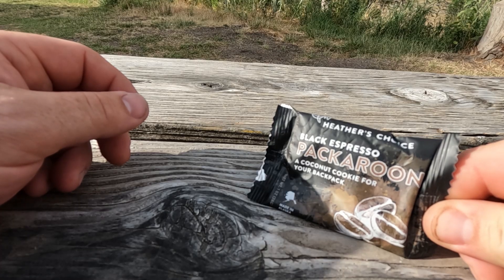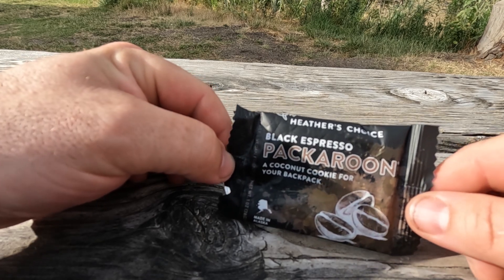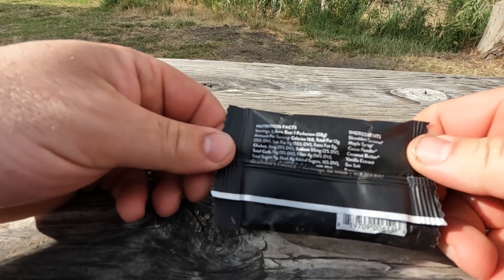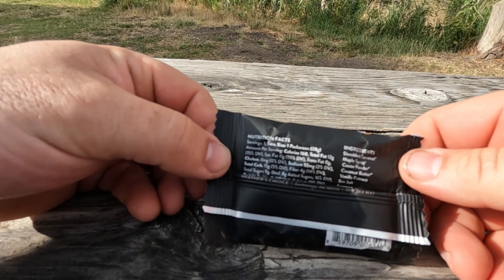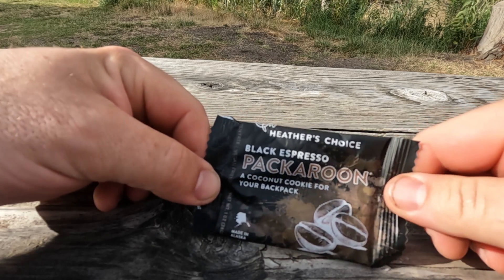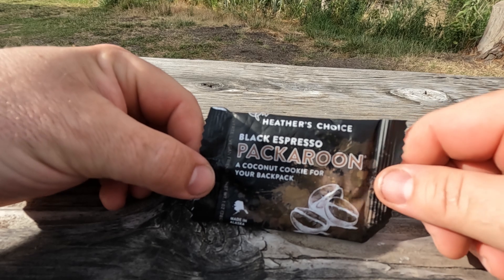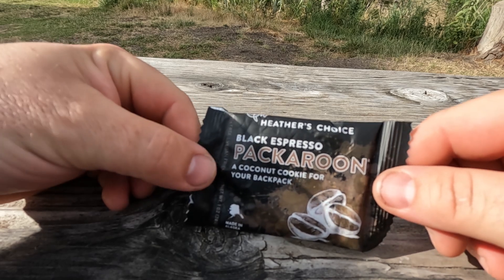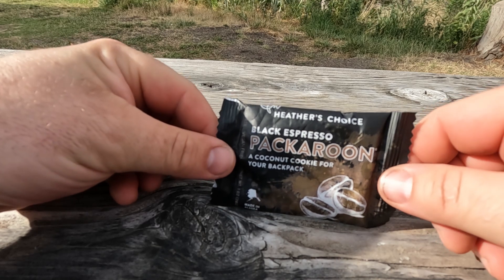Heathers Choice Espresso Packaroon Review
A great way to get a quick pick me up on trail if you enjoy coconut. Cheers!